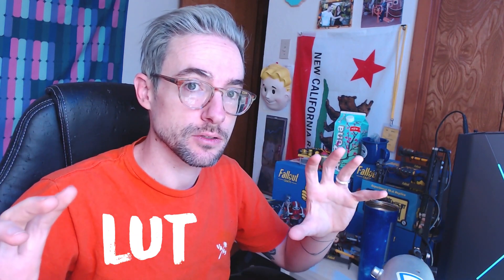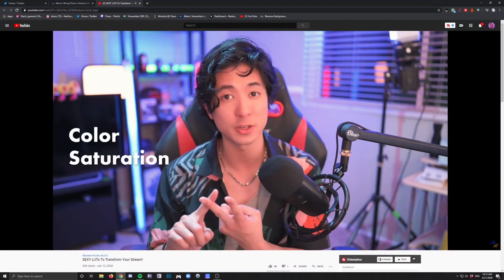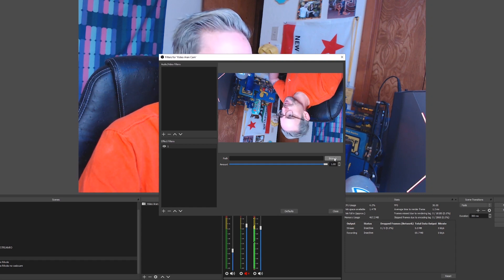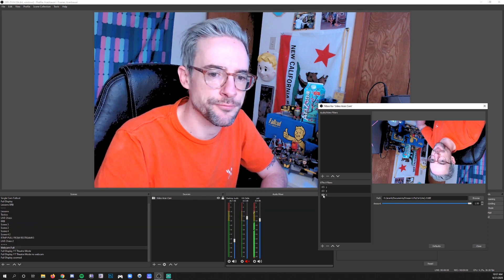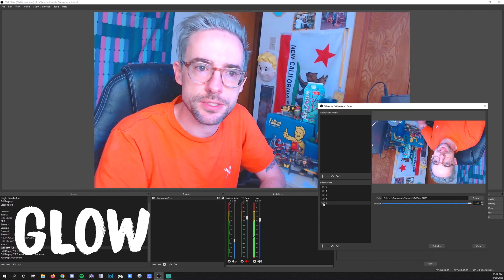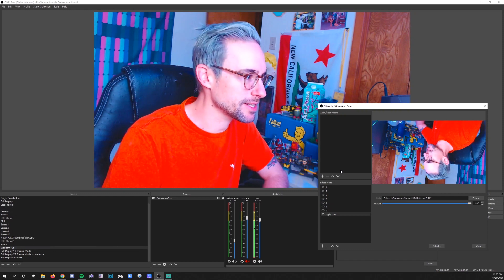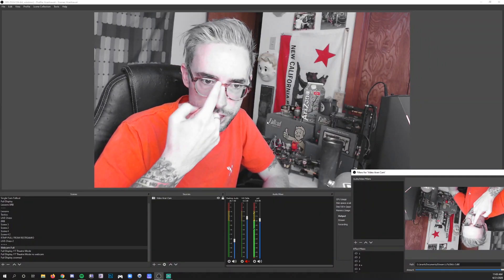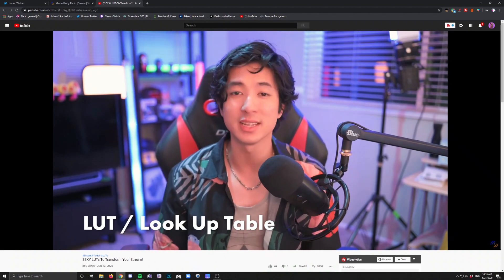Custom Filters for Webcam | LUTs in OBS Explained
Apply Custom Filters to your Webcam in OBS Studio | LUT

📷Here are my custom stream gear kit suggestions for equipment based on your budget